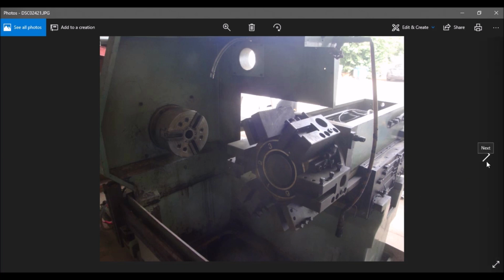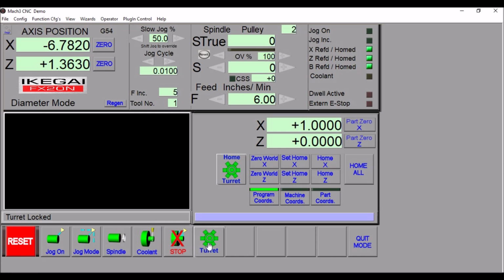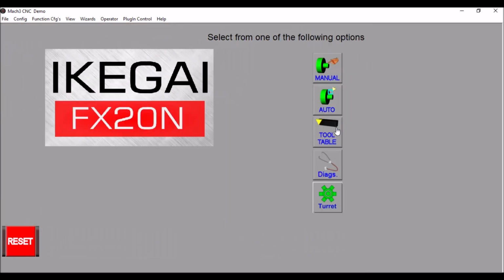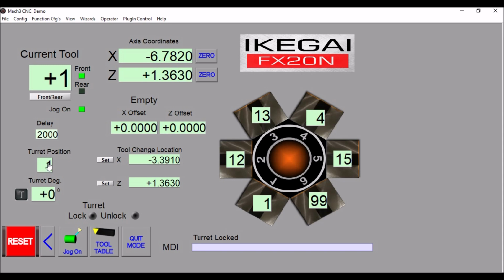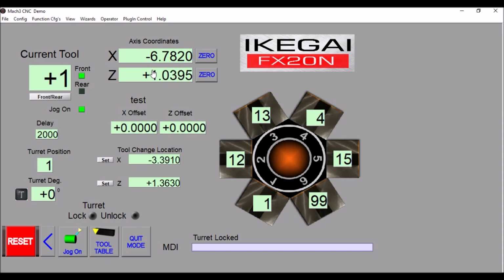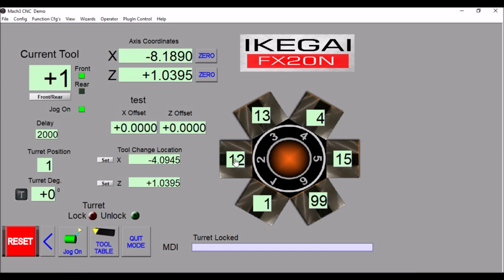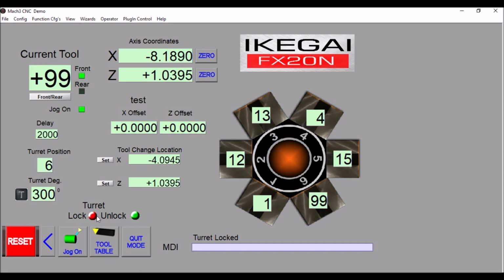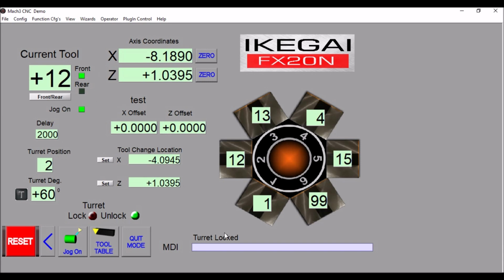MACH3 Custom Screen For IKEGAI FX20N Retrofit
In this video I Build a Mach3 screen for a Retro fit on a IKEGAI CNC lathe with a Turret. Just a quick look at a Mach3 Lathe screen that was custom for this machine. his screen I have tried to be as detailed as possible to the point of being informative but not boring. I will try to keep the videos around the 15 minute mark. Please comment and let me know if the content is spot on or you would like more information and details.

Or At Amazon with Stand